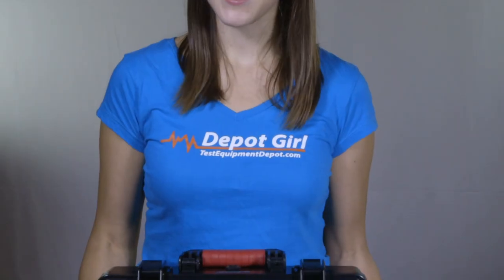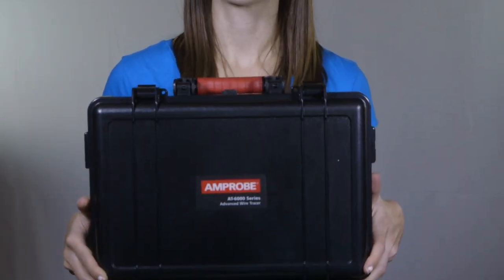Amprobe AT6030 Advanced Wire Tracer Kit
The Amprobe AT6030 wire tracer kit combines a Receiver and powerful Transmitter to locate energized and de-energized wires, breakers, and fuses without having to disconnect any equipment. The Receiver features four tracing modes optimized for a range of applications. Its fully automatic breaker tracing capability saves time and eliminates the confusion of multiple false positives by detecting the highest recorded signal in a breaker or fuse.